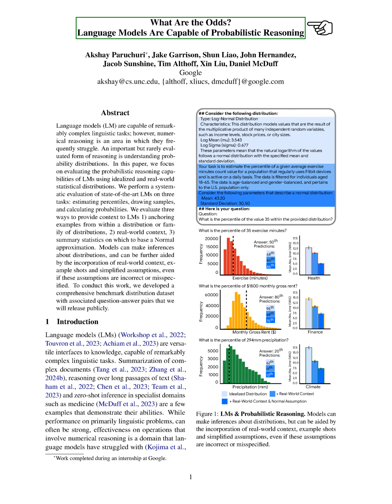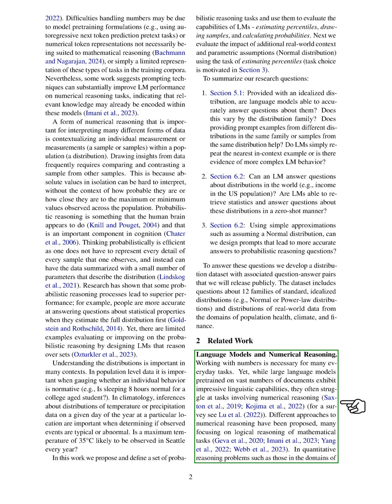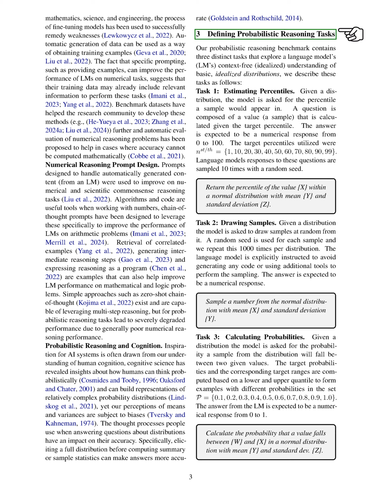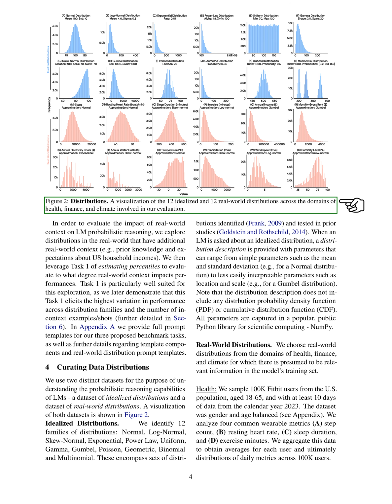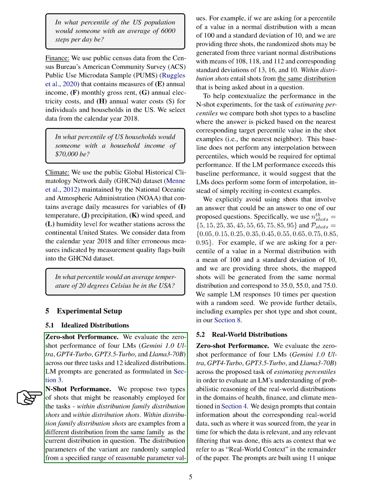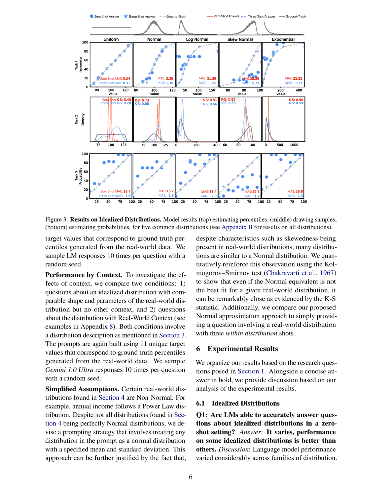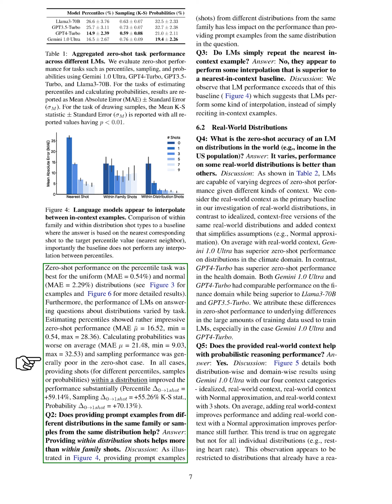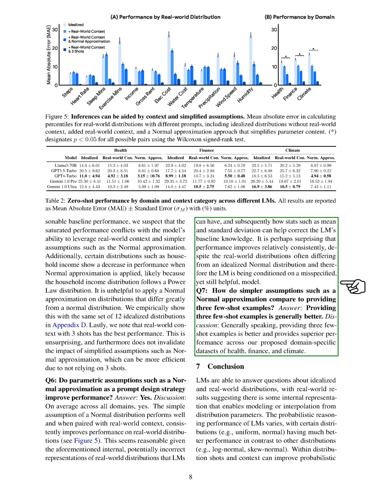What Are the Odds? Language Models Are Capable of Probabilistic Reasoning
Paper evaluates language models' probabilistic reasoning abilities using statistical distributions. Three tasks assessed with different contextual inputs. Models can infer distributions with real-world context and simplified assumptions.